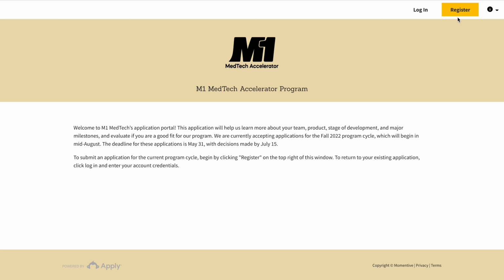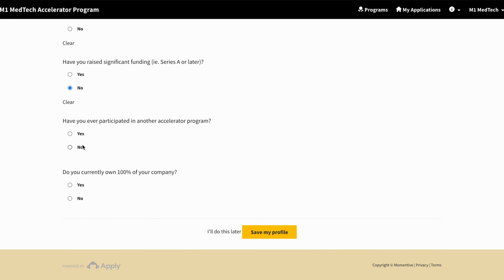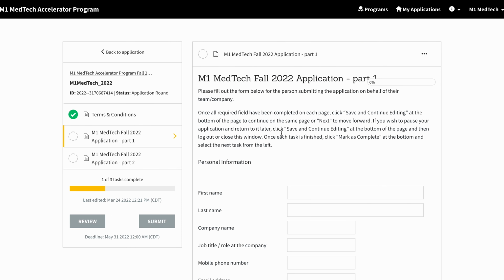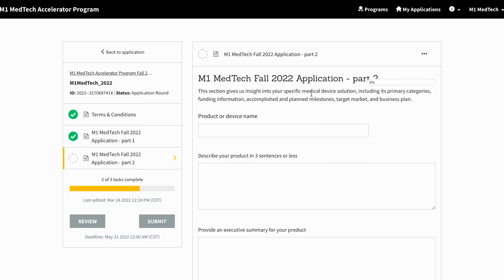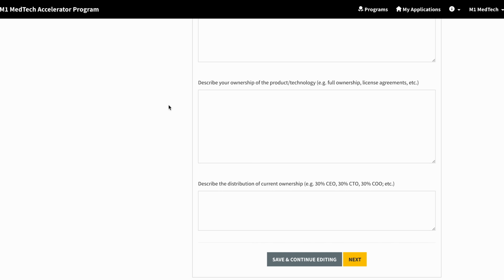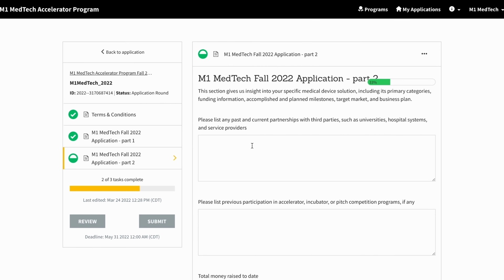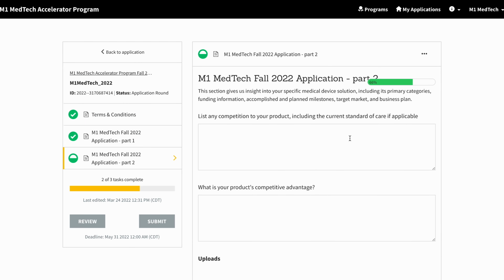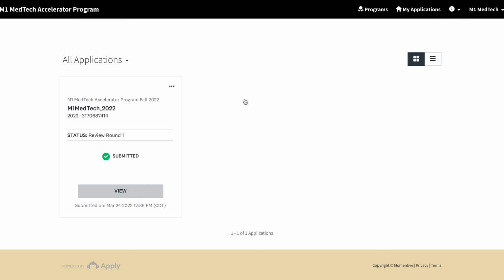How to Complete Your M1 MedTech Accelerator Application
Do you think that M1 MedTech Accelerator may be right for you and your novel medical device idea? Let us help you complete a successful application to our program!

Program Director Sean Bittner is here to provide a step-by-step guide to filling out an M1 MedTech Accelerator application form that best represents you and your company. Feel confident in knowing that your application fully communicates your needs, expectations, and your work ahead of the May 31st submission deadline.

Produced by:
Julian Lara, Videographer & Graphic Designer
Brandon Clements, Production Manager
Devin Finch, Creative Director